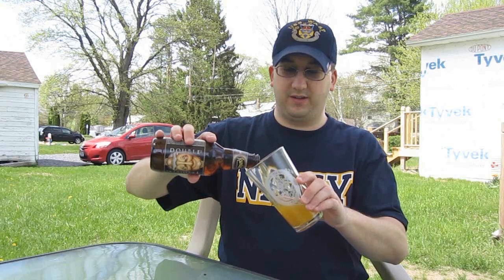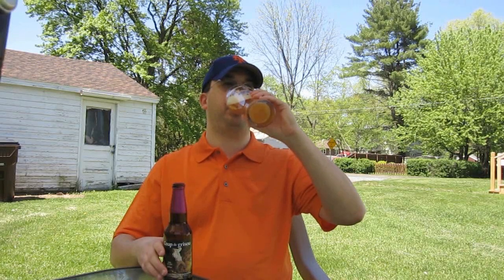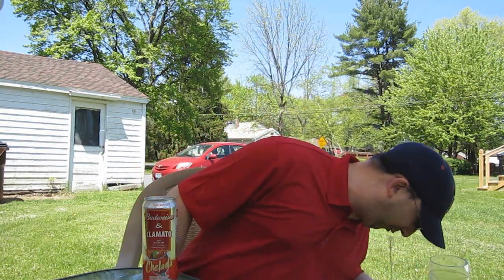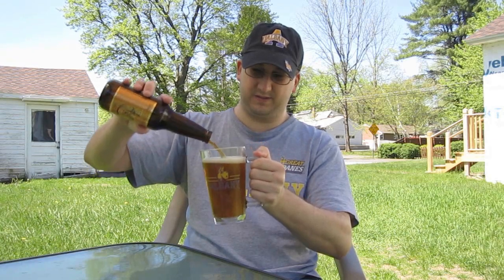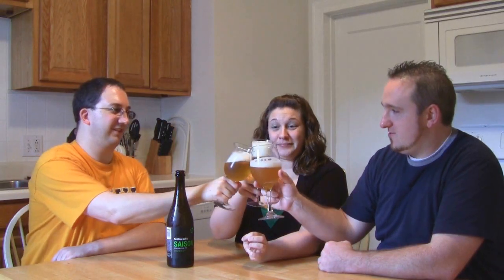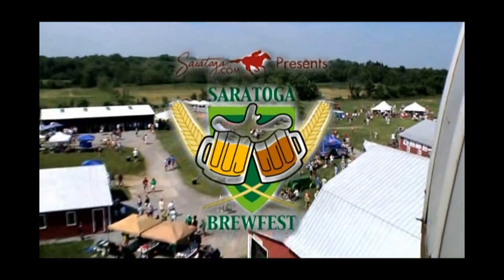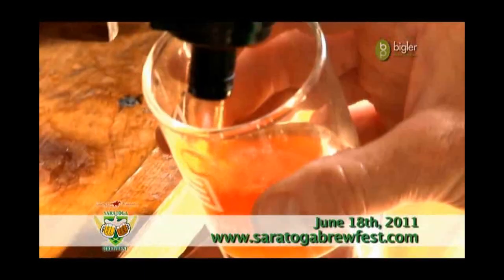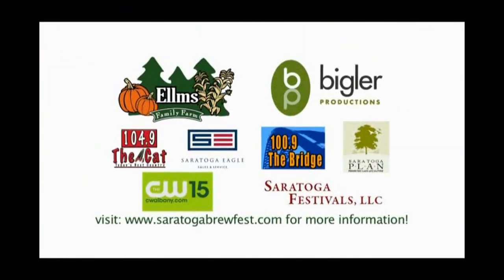𝗠𝗶𝗹𝗲𝘀 𝗗𝗮𝘃𝗶𝘀' 𝗕𝗶𝘁𝗰𝗵𝗲𝘀 𝗕𝗿𝗲𝘄 by 𝐃𝐨𝐠𝐟𝐢𝐬𝐡 𝐇𝐞𝐚𝐝 𝐂𝐫𝐚𝐟𝐭 𝐁𝐫𝐞𝐰𝐞𝐫𝐲 | Chad'z Beer Reviews ep484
𝗠𝗶𝗹𝗲𝘀 𝗗𝗮𝘃𝗶𝘀' 𝗕𝗶𝘁𝗰𝗵𝗲𝘀 𝗕𝗿𝗲𝘄 by 𝐃𝐨𝐠𝐟𝐢𝐬𝐡 𝐇𝐞𝐚𝐝 𝐂𝐫𝐚𝐟𝐭 𝐁𝐫𝐞𝐰𝐞𝐫𝐲 | Chad'z Beer Reviews episode 484 (originally published June 16, 2011)
𝓑𝓻𝓮𝔀𝓮𝓻𝔂 𝓓𝓮𝓼𝓬𝓻𝓲𝓹𝓽𝓲𝓸𝓷
In honor of the 40th anniversary of the original release of Bitches Brew, Miles Davis' 1970 paradigm-shifting landmark fusion breakthrough, we've created our own Bitches Brew -- a bold, dark beer that's a fusion of three threads of imperial stout and one thread of honey beer with gesho root. It's a gustatory analog to Miles' masterpiece.